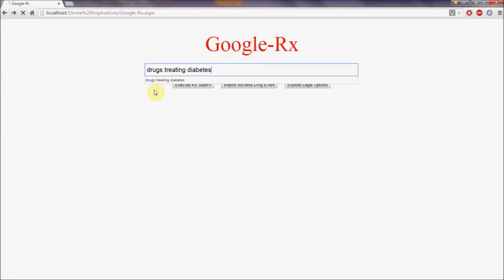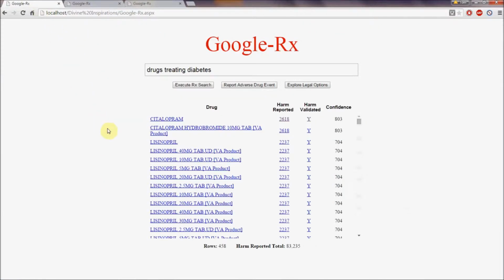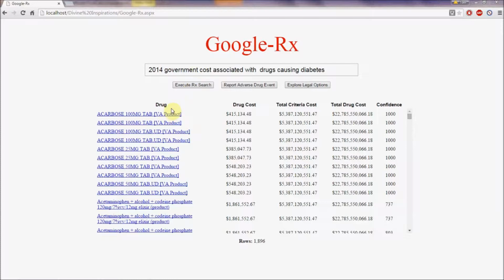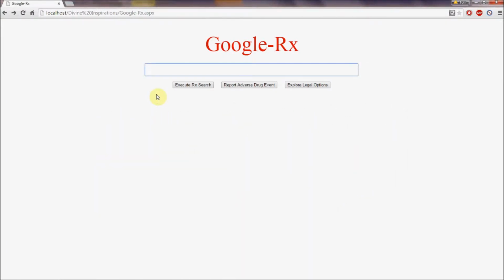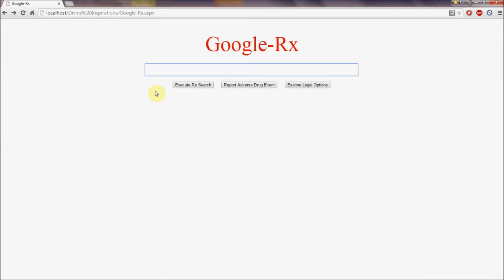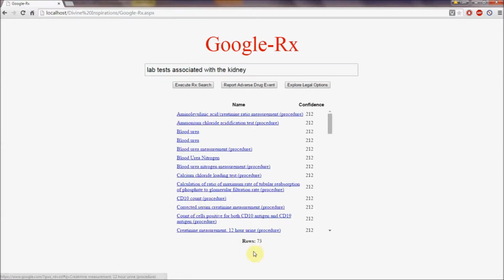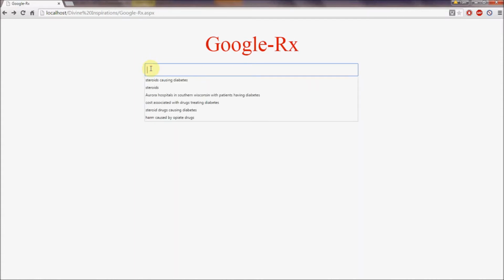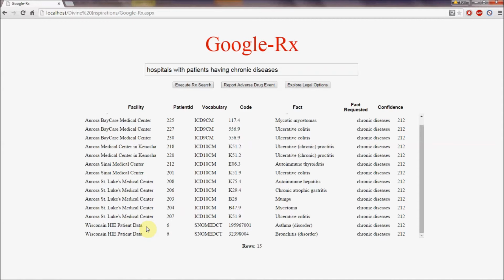GoogleRx for Healthcare Payers and Population Health Managers